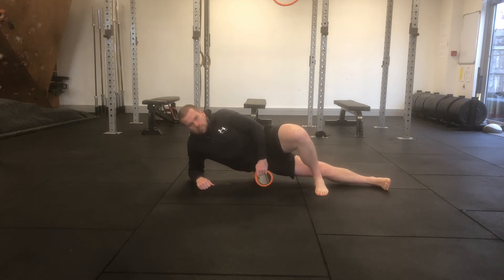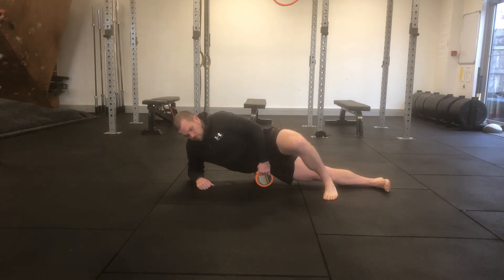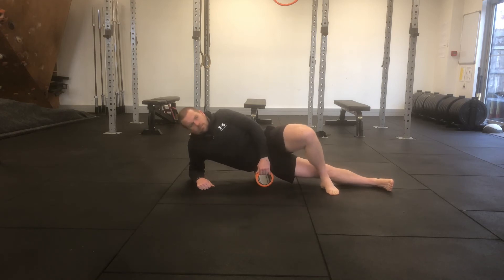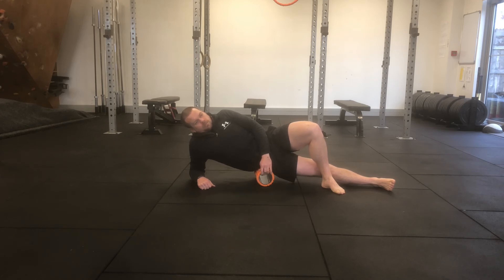Golf Fit Lateral Hip Release Roller Right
Lateral Hip Release from Golf Fit week 2